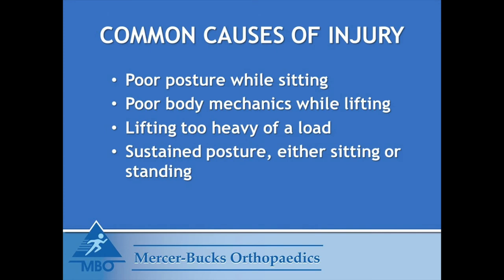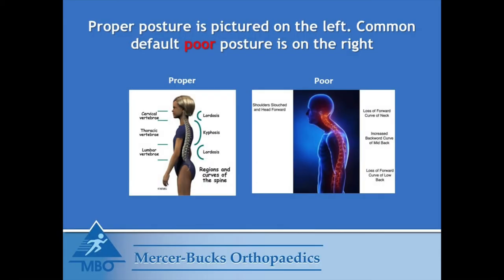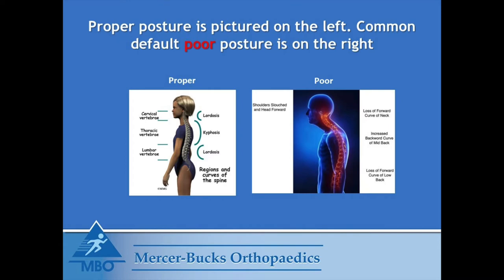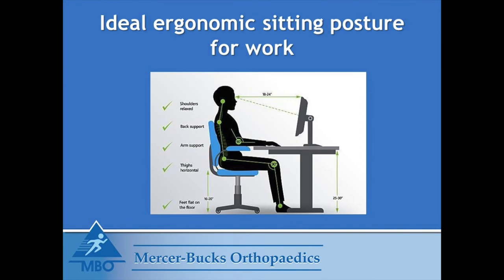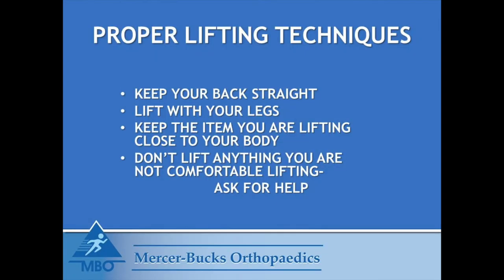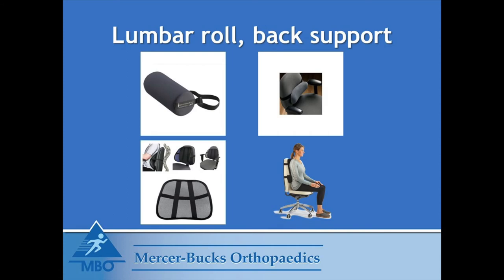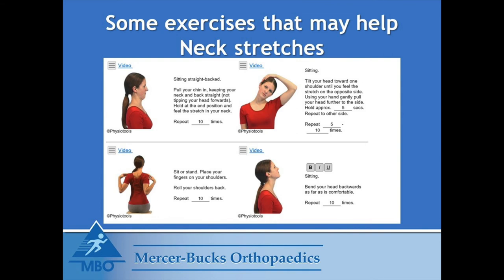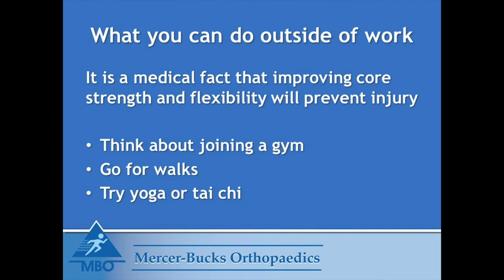Ergonomics in the Workplace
Tips on how to protect yourself from injury in the workplace.